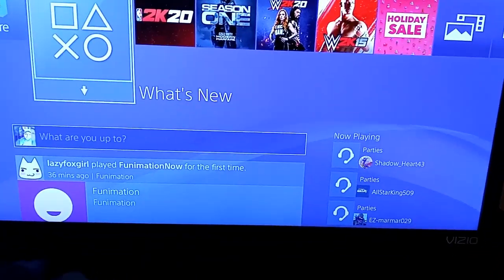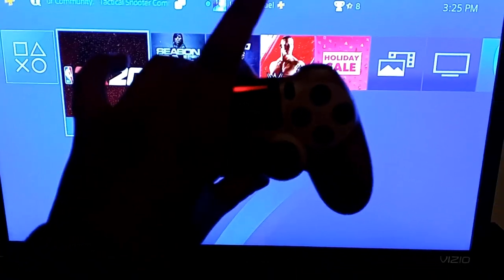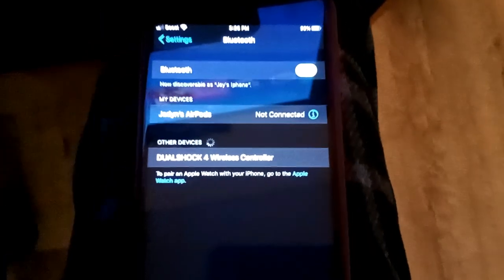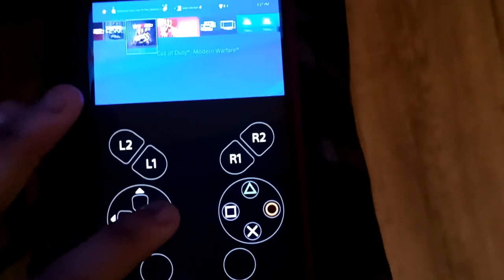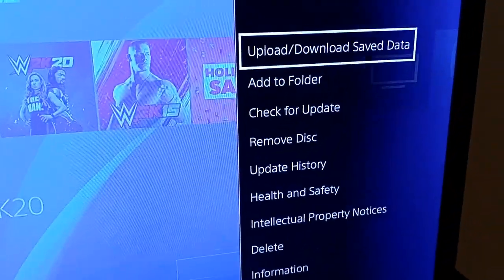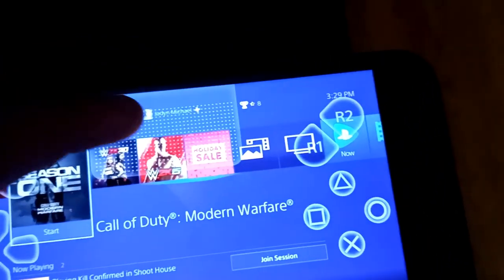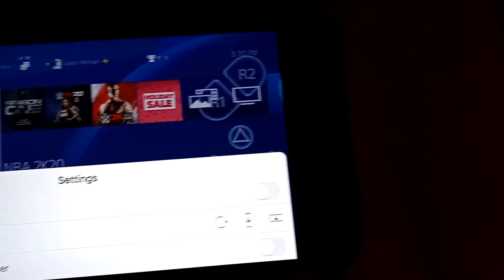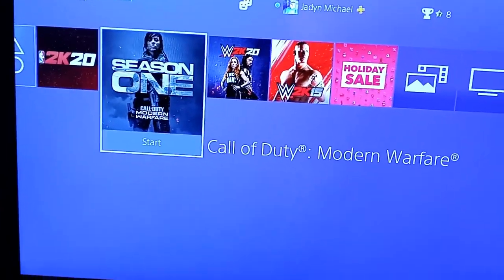How to connect your airpods to your PS4!